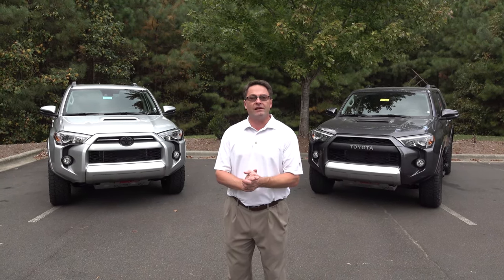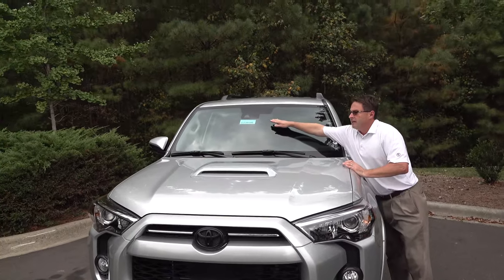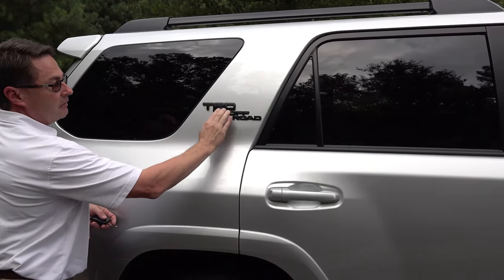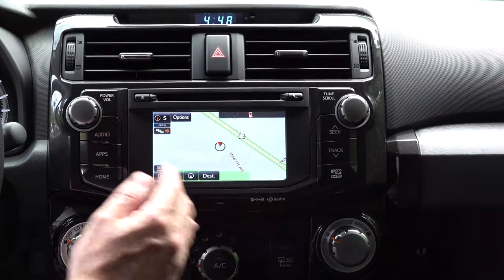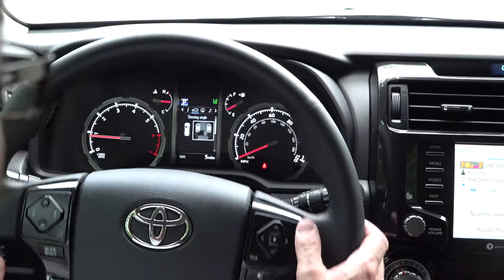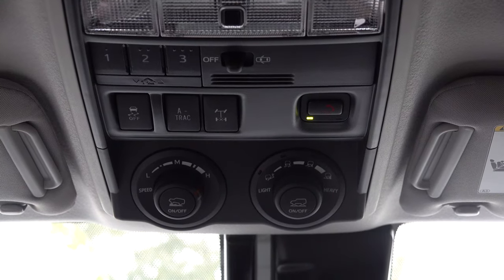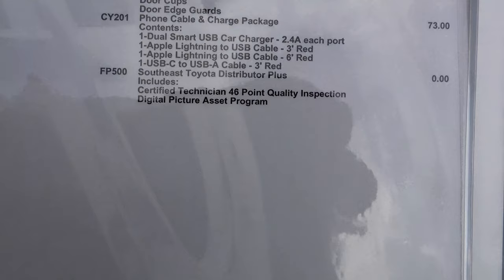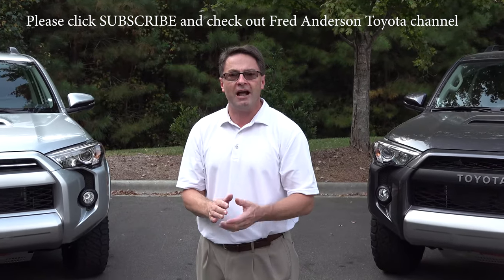2020 4Runner TRD Off Road Premium vs 2019 Pick Your Favorite!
See how 2020 4Runner TRD Off-Road has changed from 2019.

⬇️ Products to help you:
1. Toyota Keyless Entry Remotes & Smart Fobs
2. Radar Detectors that Work!
3. LASFIT Auto Lighting & Floor Liners
5. Car Covers for all Brands

⬇️ Things to make killer videos (click to see my picks):
2. Tripod
3. Flexible legs tripod
4. Microphone kit
5. 4K Camera